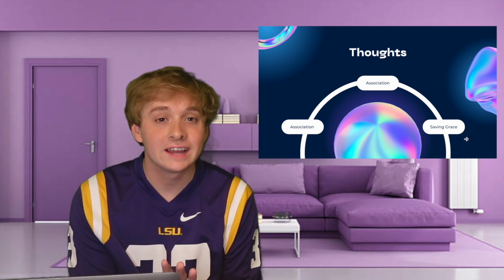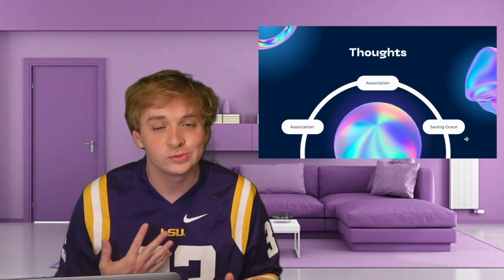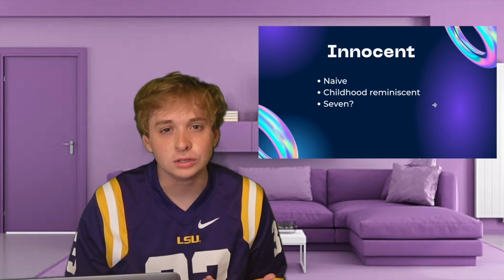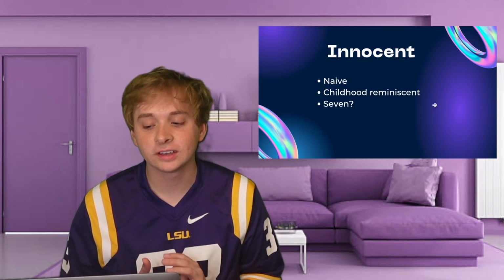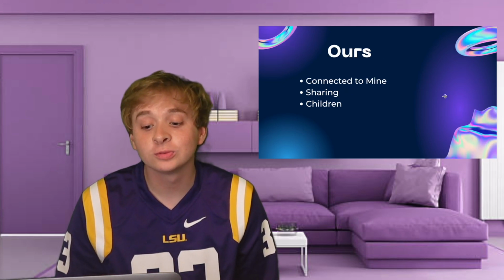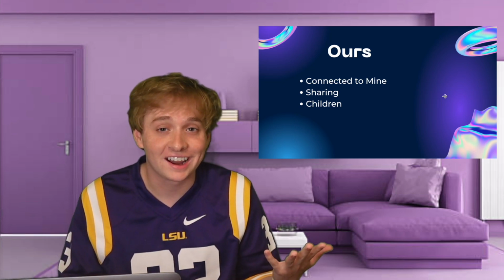Cluelessly Predicitng Speak Now TV Songs based on their title With No Context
I feel like I have at least 2 right, right???

Time Stamps
0:00- Intro
0:44- Rules/Layout
1:46- Mine
3:10- Sparks Fly
3:59- Back To December
4:31- Speak Now
5:27- Dear John
6:14- Mean
7:00- Story Of us
8:25- Never Grow Up
9:36- Enchanted
9:51- Better Than Revenge
10:47- Innocent
11:50- Haunted
12:58- Last Kiss
13:34- Long Live
14:11- Ours
14:43- Superman
15:23- Outro